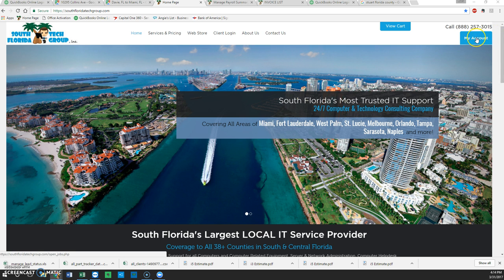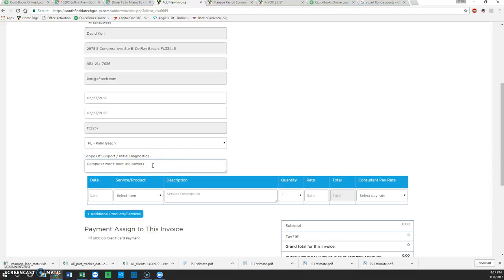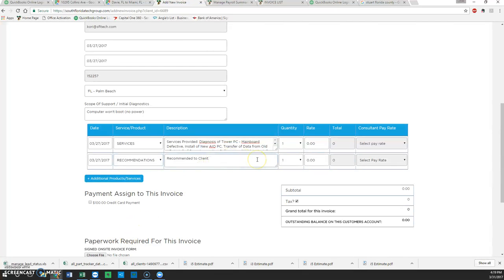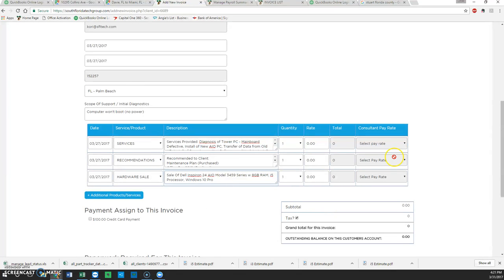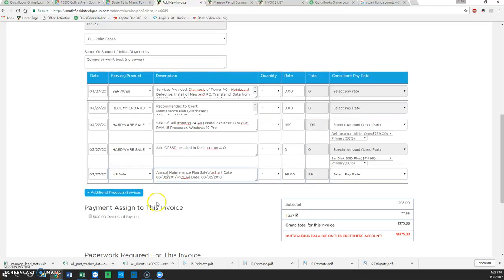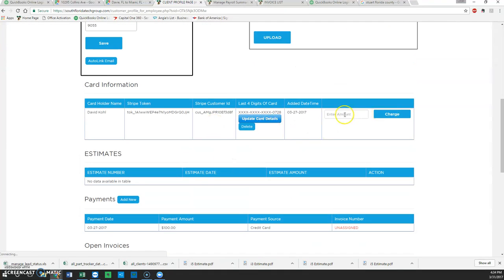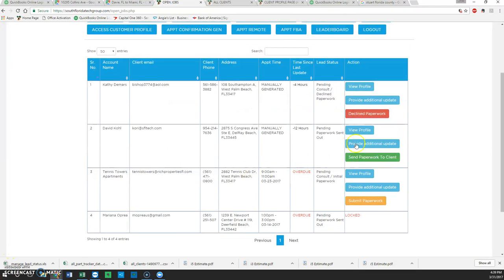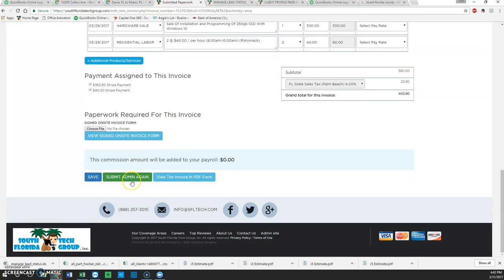Entering an Invoice